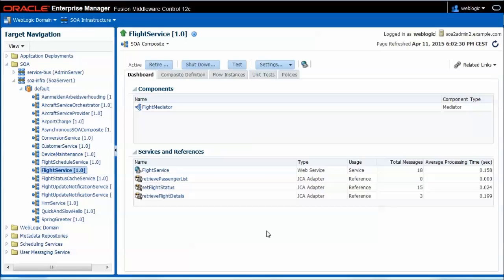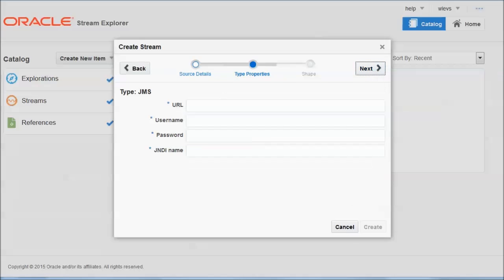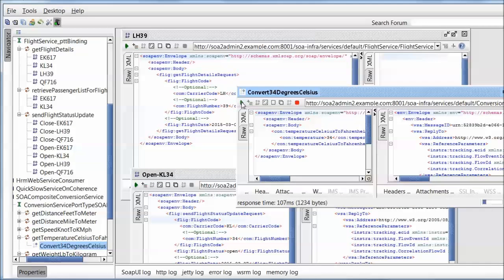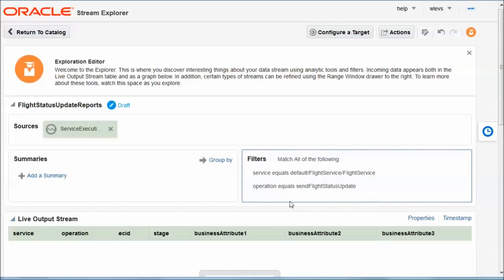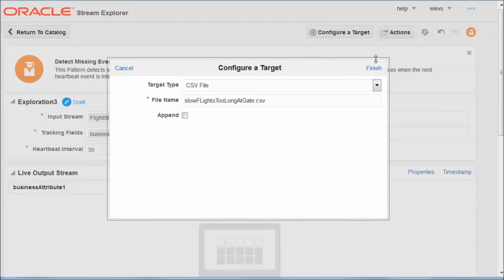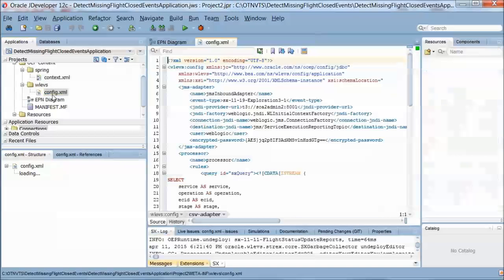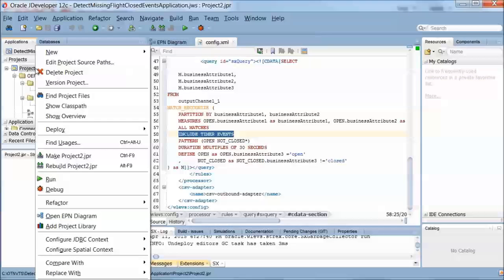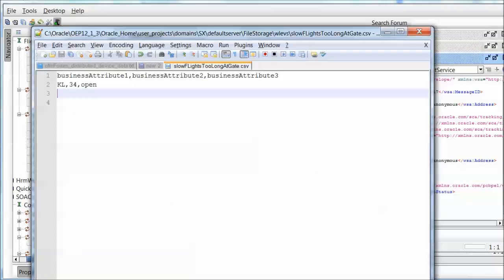Oracle Stream Explorer and Event Processor - Detect missing event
This video accompanies the blog article that describes how using the Service Execution Reporting policy – and the bridge created from the reporter through JMS to Stream Explorer we can create a business monitor. The reports on service executions can be interpreted in a functional way to produce business insight.

In this video we will specifically monitor airplanes at the gate – an example inspired  by the Saibot Airport case in the Oracle SOA Suite 12c Handbook. Clearly, the time at the gate should be minimized. We will keep an eye on planes that remain at the gate for too long.